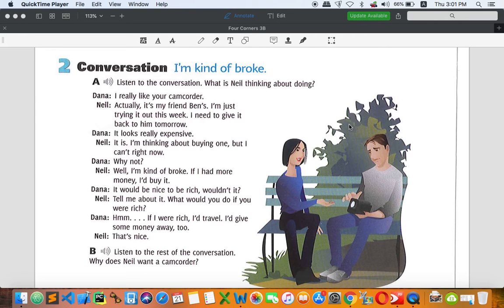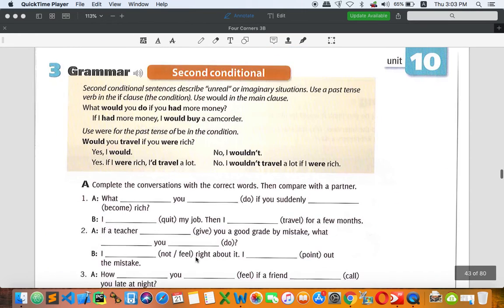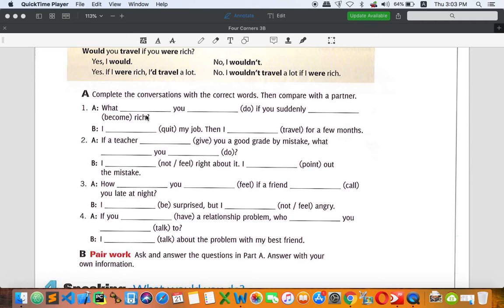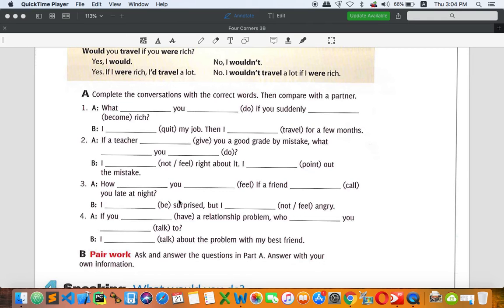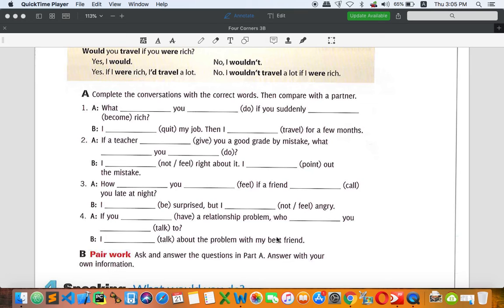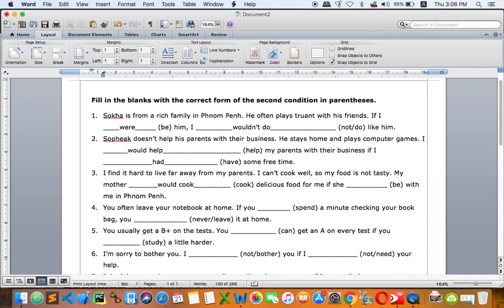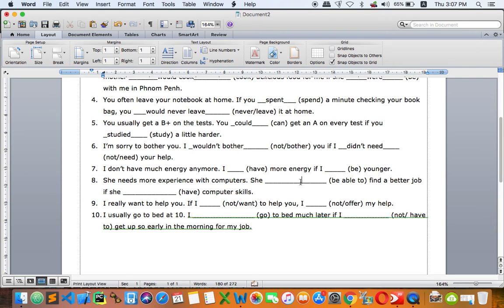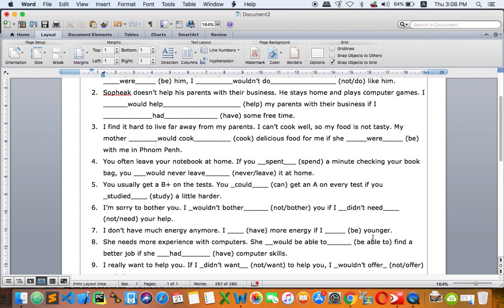Homework Checking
This video is designed for PUC Online Classroom only. In this video, you will be able to check and compare your answers.